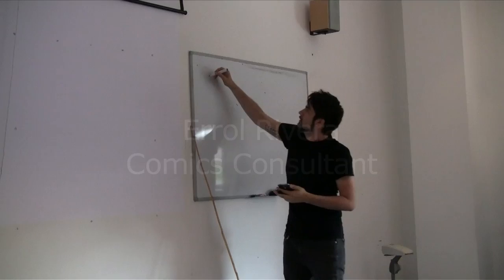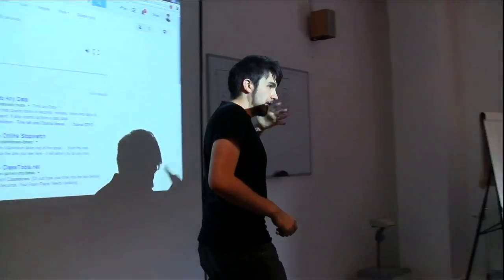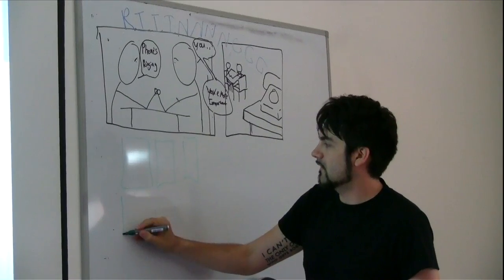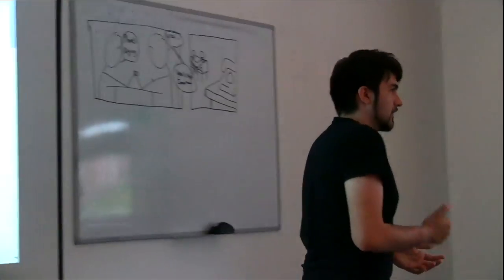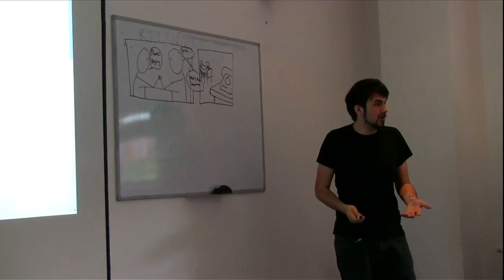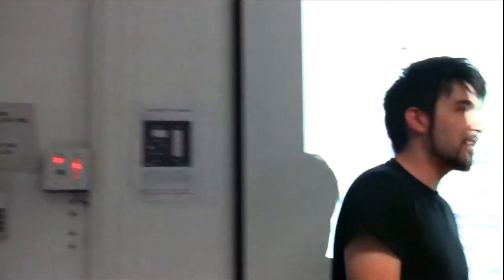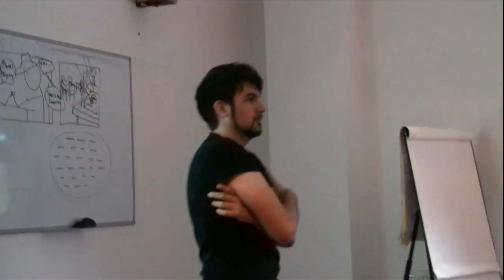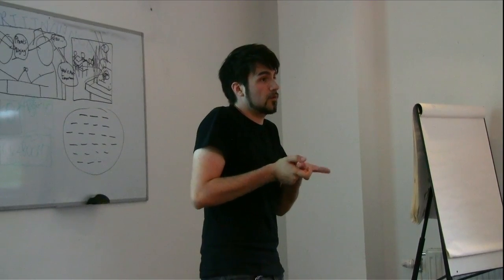Errol Rivera - Writing IS comics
Errol Rivera takes the RIDERS 2014 Summer group through the different stages of writing an interactive comic...